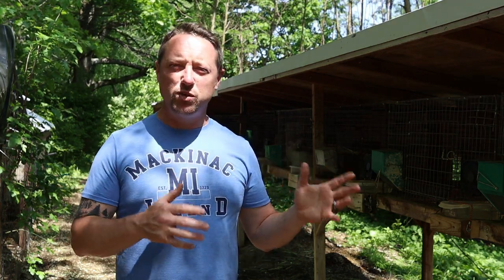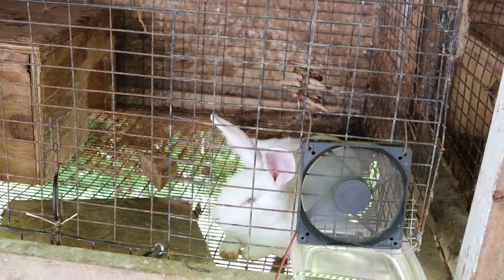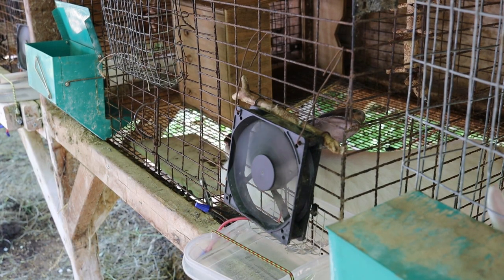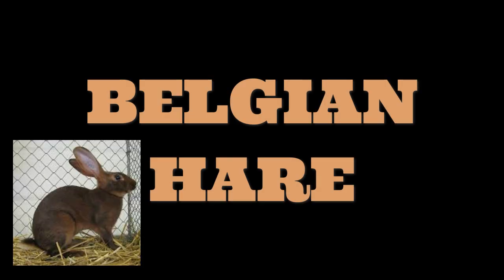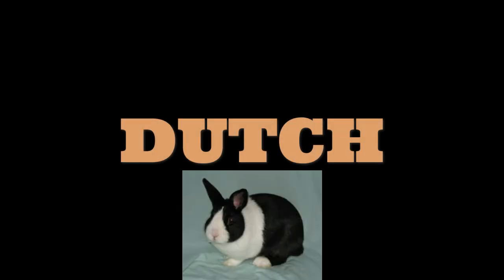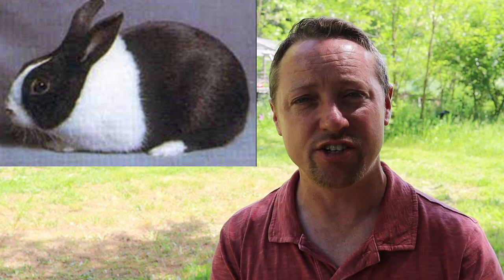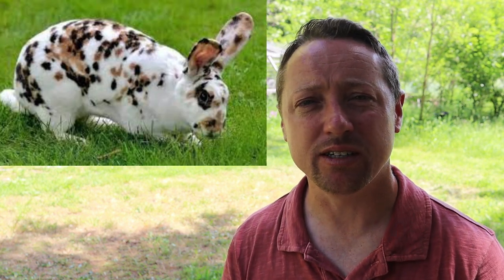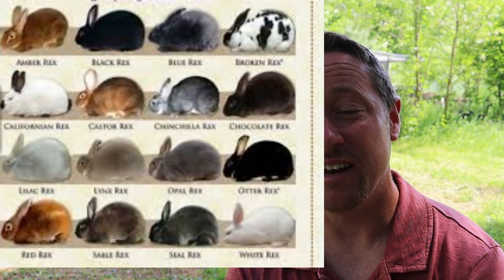5 HEAT-TOLERANT RABBIT BREEDS & A FEW MORE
GET NOTIFIED WHEN THE RABBITRY CENTER COURSE IS READY &
YOU GET OUR FREE HUTCH BUILD BOOK, HIDE BOX & NESTING BOX PLANS! WHAT? YUUUP.
THE RABBITRY CENTER'S
HAVRVESTING TOOL-LIFETIME WARRANTY-PRICED RIGHT!
RABBIT FANS
SO MUCH MORE IN THE RABBITRY CENTER STOREFRONT!
ABOUT THIS VIDEO:
In this video we discuss some breeds
that do well in warm temperatures.
START STREAMING PRIME TONIGHT
( CLICK THE LINK & GET 30 DAYS FREE )
(2-day shipping included)

THE RABBITRY CENTER TEE SHIRTS ARE HERE!

If you really love the channel and want
to show your appreciation by
THE RABBITRY CENTER,
The link below was created for you.
Thank you so much for supporting our channel!
We appreciate your generosity!